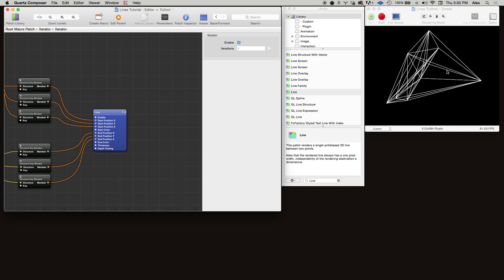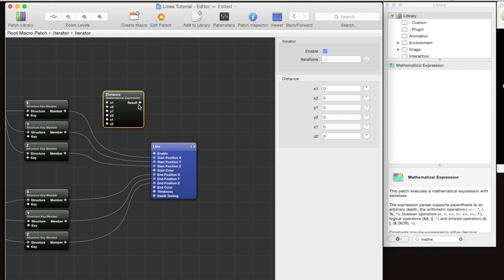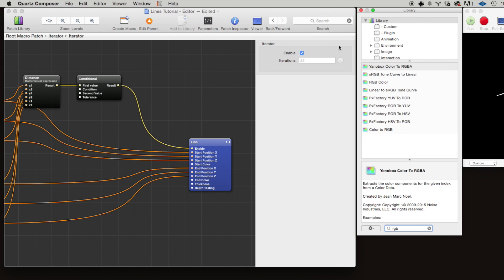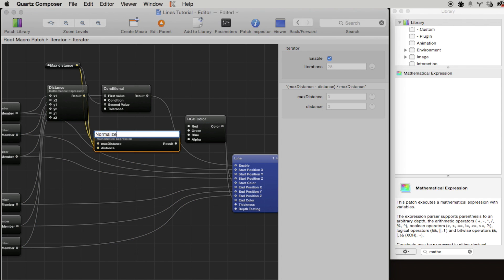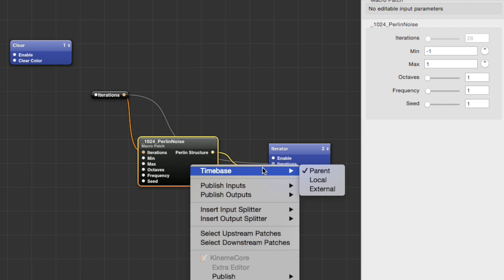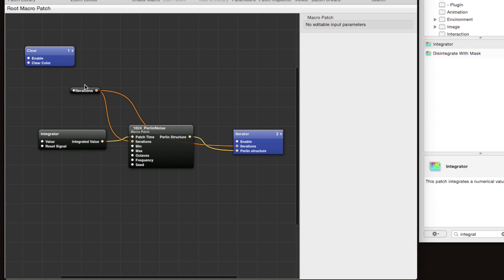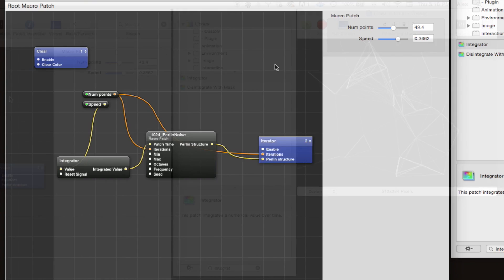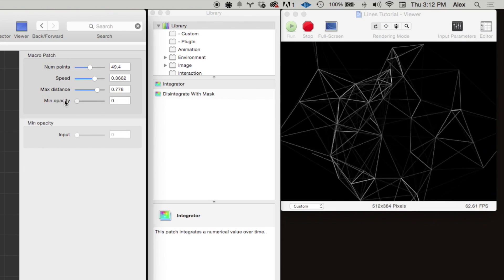Audio Reactive Quartz Composition with VDMX (Part 2 of 3)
This short tutorial series shows how to use Quartz Composer to create a composition which can then be imported and manipulated within VDMX. This unique combination of tools allows you to use generative graphics in your VJ performance. In Part II of this tutorial, we continue to refine the composition from Part I.